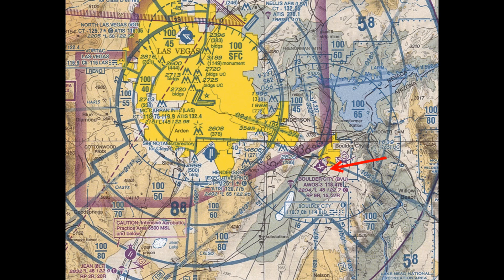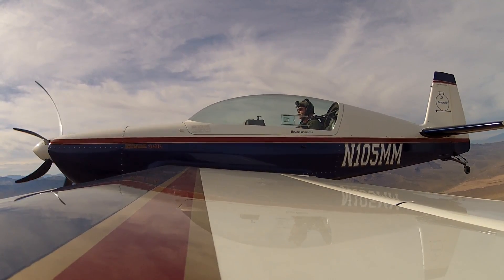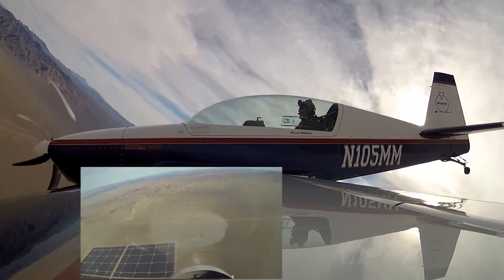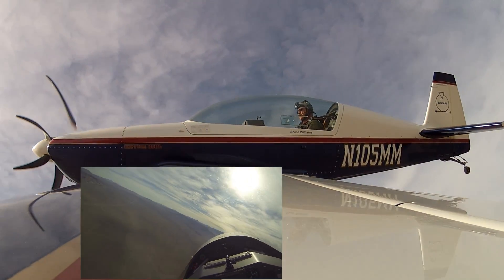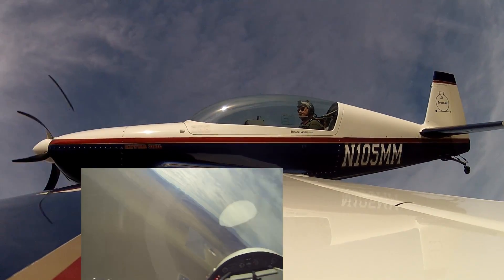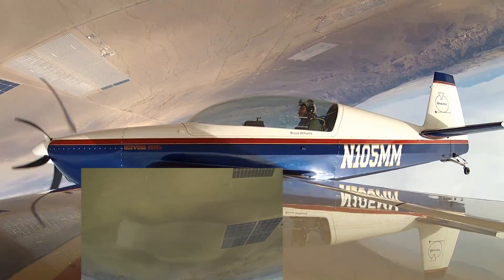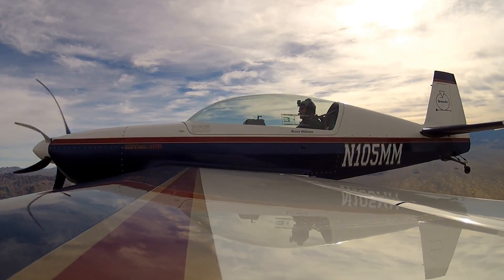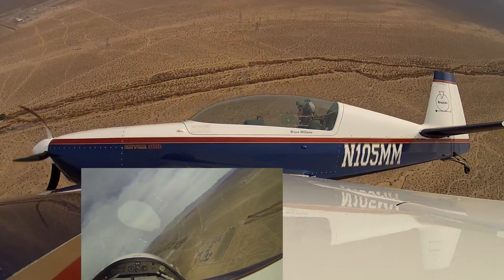Aerobatics and Stall-Incipient Spin Demos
This is a long version of a flight that shows several basic aerobatic maneuvers as a prelude to demonstrations of stalls from skidding and slipping turns and the resulting incipient spins. I also demonstrate recoveries from inverted flight before returning to the airport for landing. During the maneuvers, you can see the pilot's-eye view in an inset. As you'll also see, it was a lovely day to fly in the Southwest.